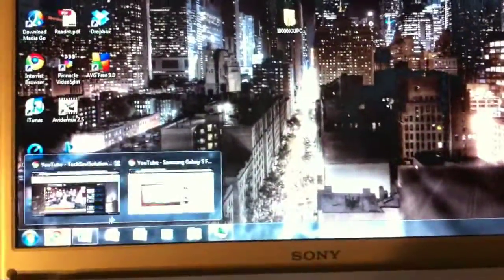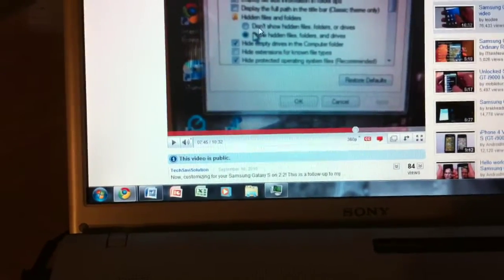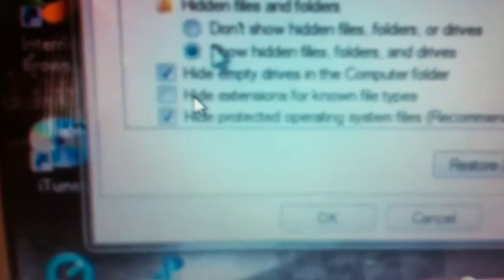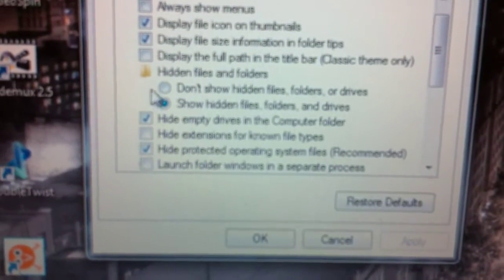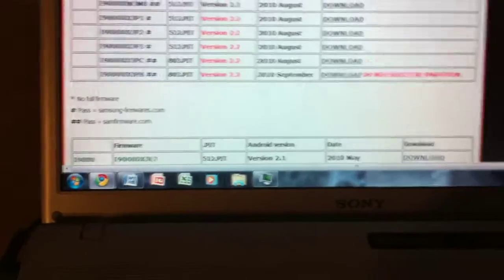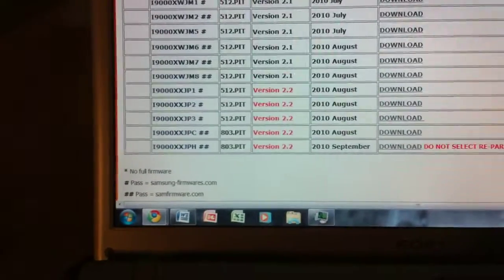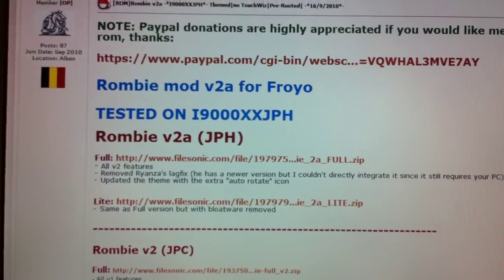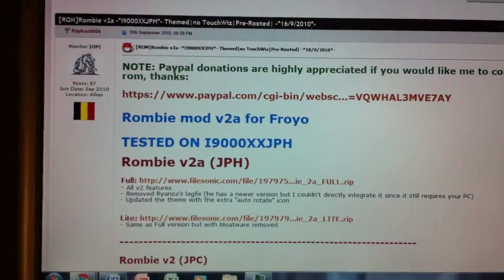RESPONSE TO Samsung Galaxy S Full Froyo Customization Guide Part 1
The is a follow-up, video response to Part 1 of my customization guide, correcting the mistake I made w/ showing/hiding file extensions and also an update concerning the new JPH firmware and Rombie v2a rom.

Now, customizing for your Samsung Galaxy S on 2.2! This is a follow-up to my original Full Customization Guide, and is meant for those who want a quick way to get basic customizations out of their phone, or for those who are new to the customizing scene.  This tutorial will show you how to:
1.) root your phone
2.) get into recovery mode
3.) get into download mode
4.) flash the JPC 2.2 beta firmware & tars using Odin (the tricky part)
5.) get your phone connected to your PC (few tips)
6.) install a lagfix to boost the performance of your phone
7.) the firmware & rom will have also fixed the headphone quality & battery percentage "guessing" nuance (it'll also give you a nice custom battery w/ percentage shown).

Downloads:

Rombie v2 ROM (it you're using JPH instead of JPC, download the v2a)

JPC or JPH 2.2 firmware (requires registration, but it's free anyways)

You can also follow me Twitter for the latest tech news & updates (yes, without the "n")